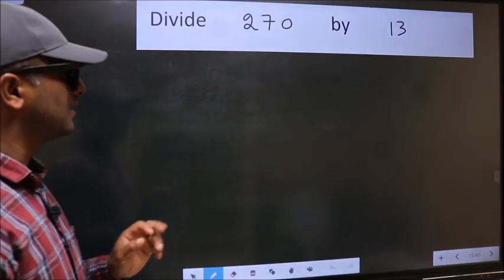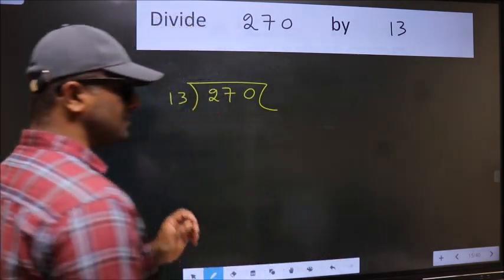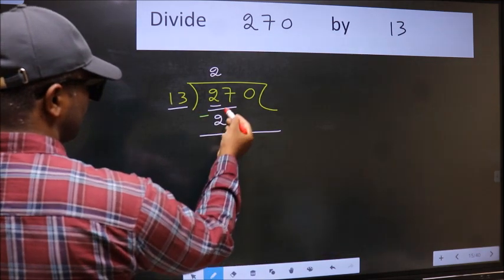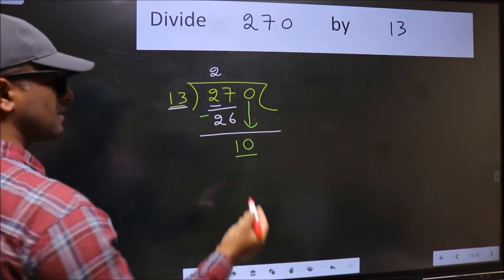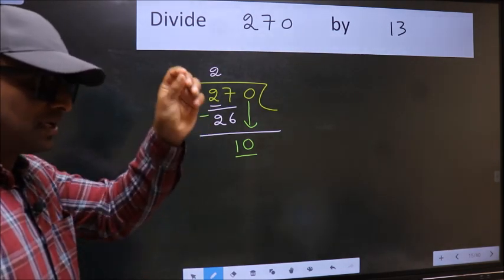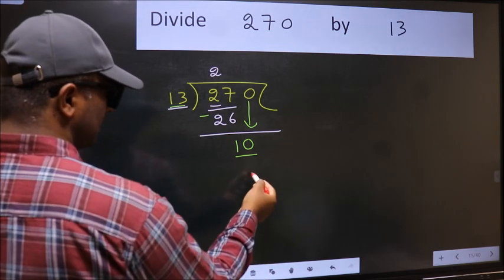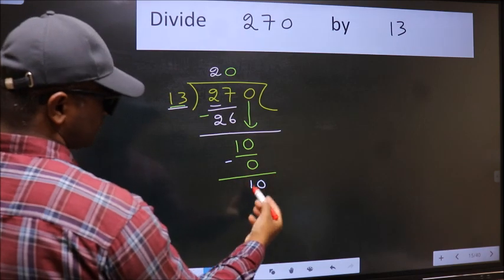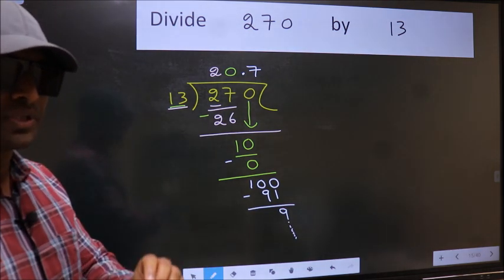Divide 270 by 13 Most common mistake while dividing